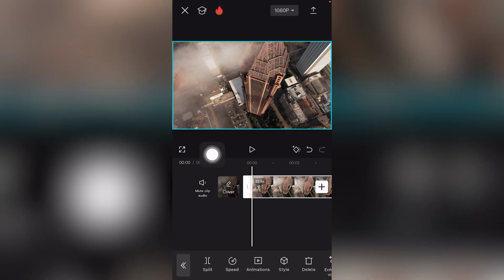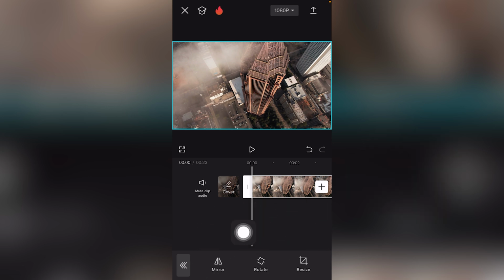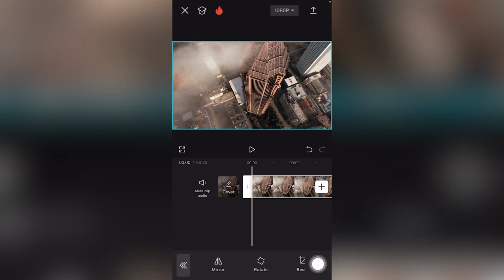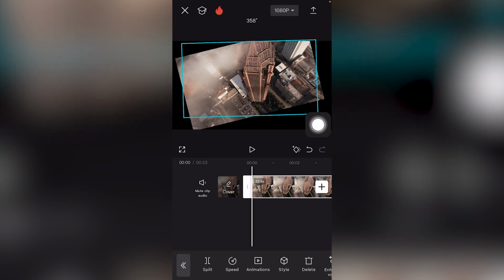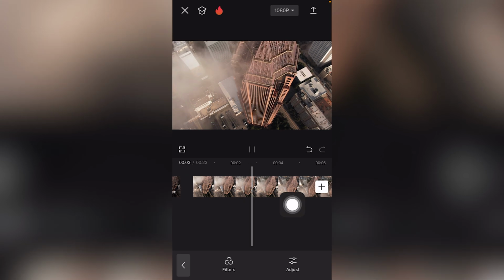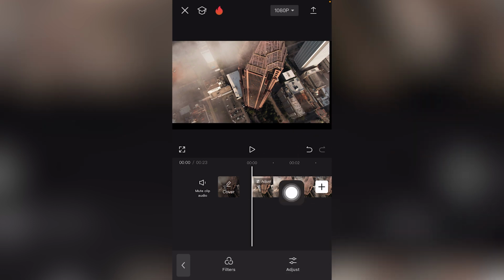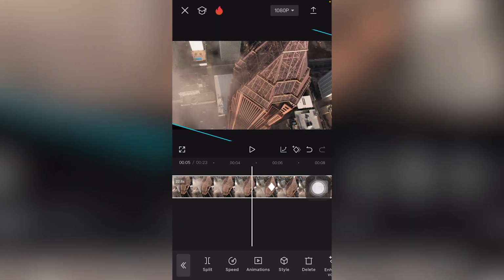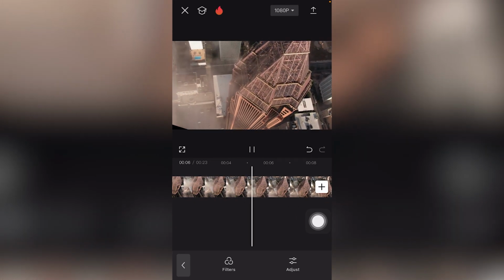How To Rotate Video In Capcut Mobile Tutorial (2025)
In todays tutorial I will show you how to rotate video clips / footage in capcut mobile free online video editor editing software program for smartphone devices completely for free!